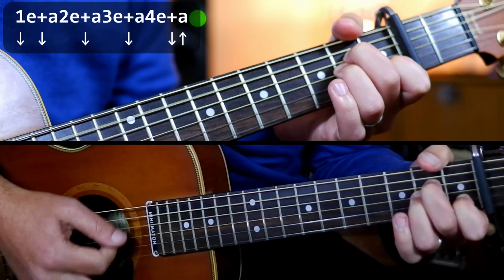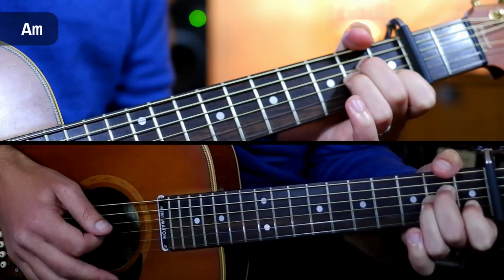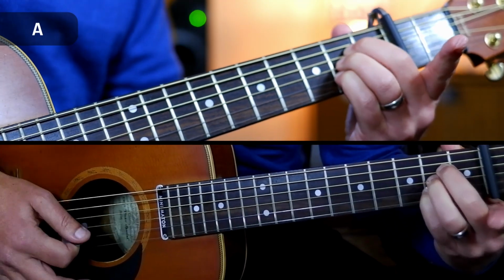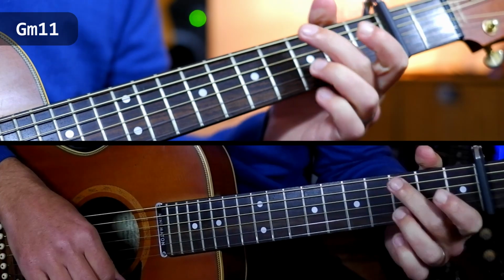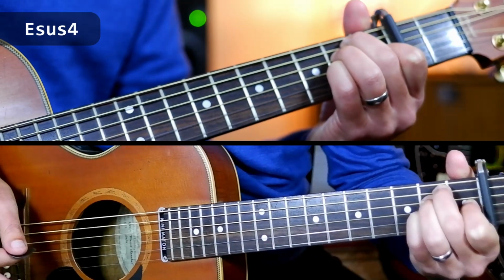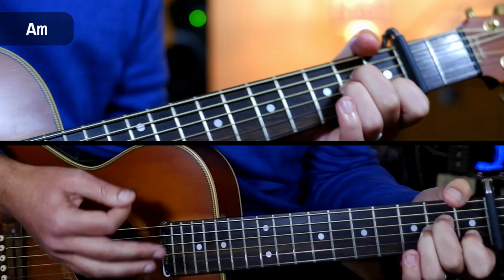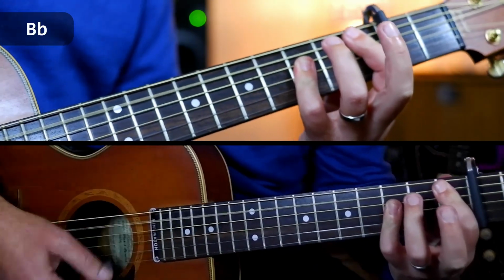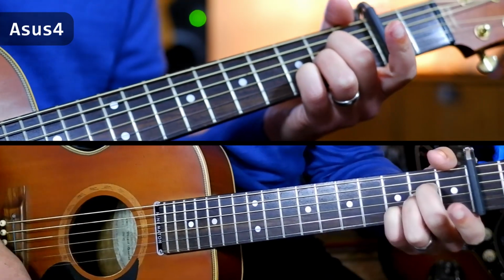Exit Music Guitar Lesson | Radiohead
Learn how to play the 90s classic "Exit Music" by Radiohead on guitar.

We’ll break down:
⭐ The strumming pattern that gives the song its groove and feel
⭐ The open chord shapes and how Thom Yorke and Jonny Greenwood use extended voicings to create tension and emotion
⭐ Simple music theory tips to help you understand why these chords sound so distinctive

Whether you're a huge Radiohead fan or just want to explore some creative guitar techniques, this lesson will give you the tools to make High and Dry sound just right.